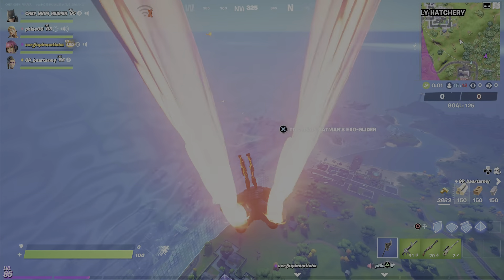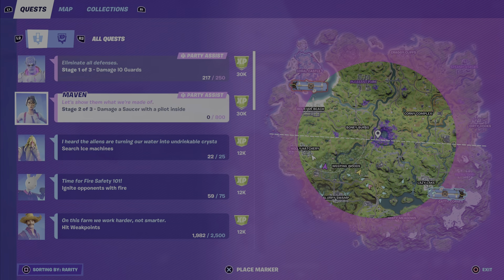Fortnite week 5 Stage 2-Damage ufo with a pilot inside|Chef Kaylan plays (4K) (PS5)